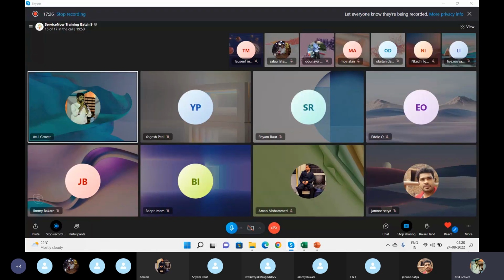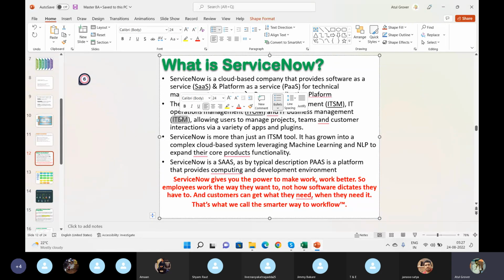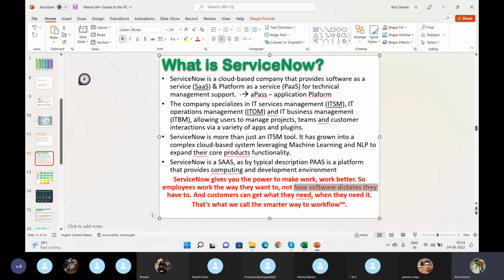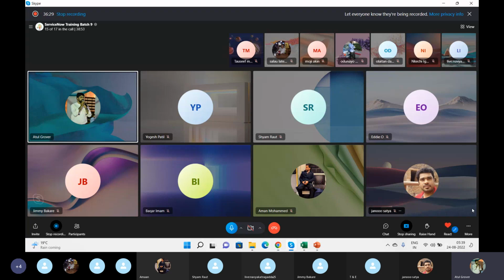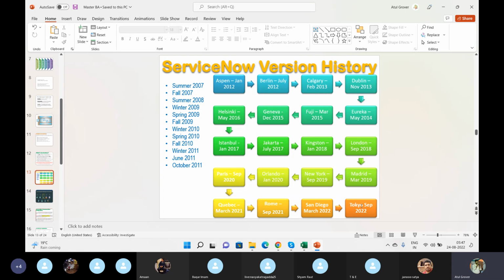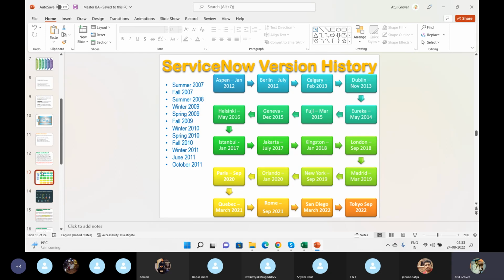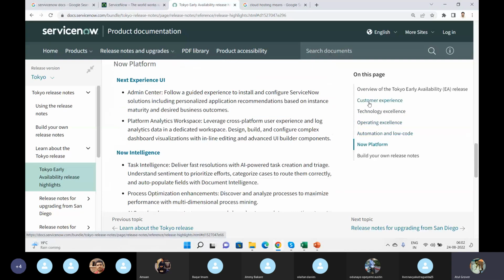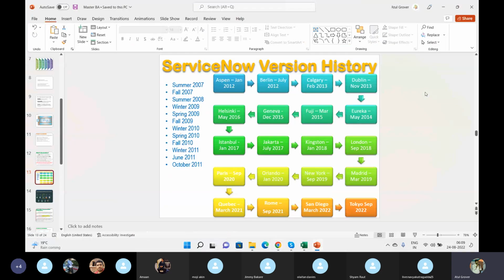Batch 9 | Day 3 | ServiceNow Introduction - Versions